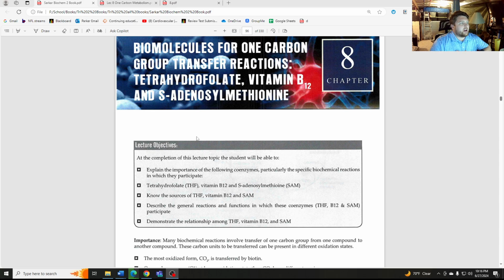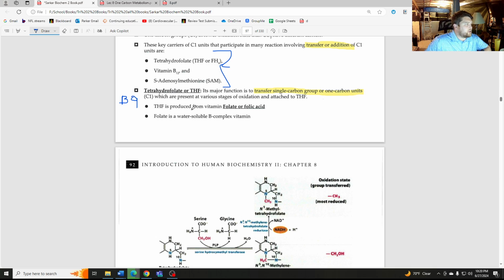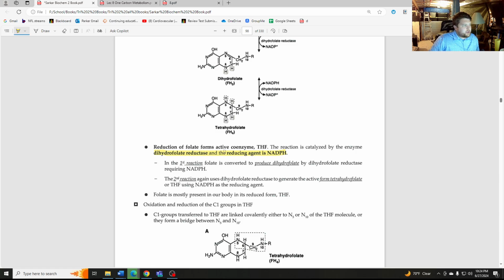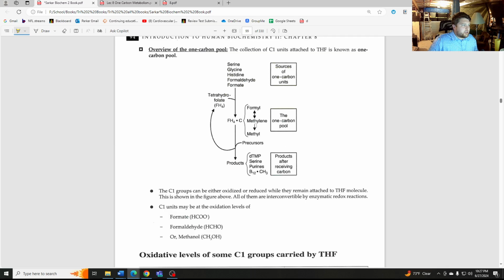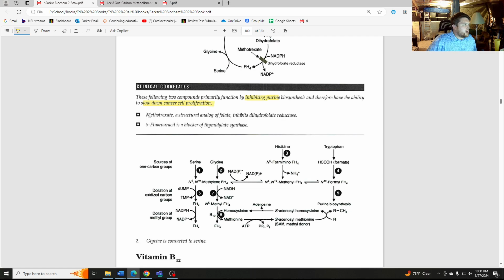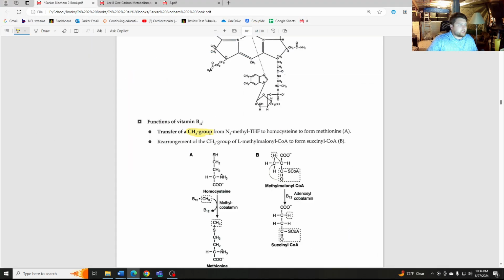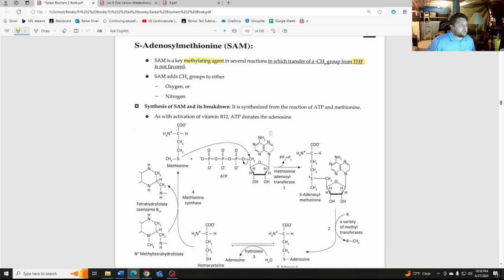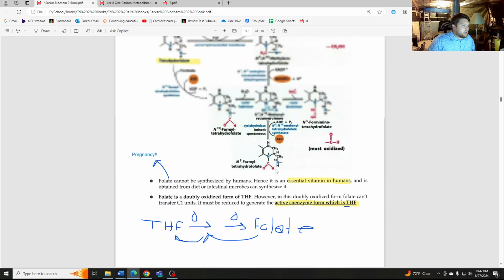Biochem 2 Ch 8: Biomolecules for One Carbon Group Transfer Reactions, THF, B12, SAM